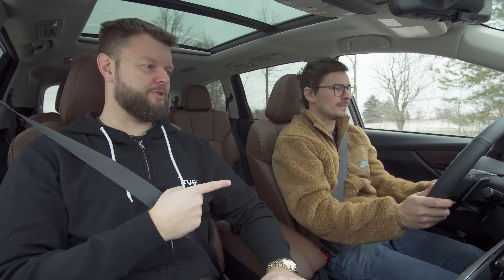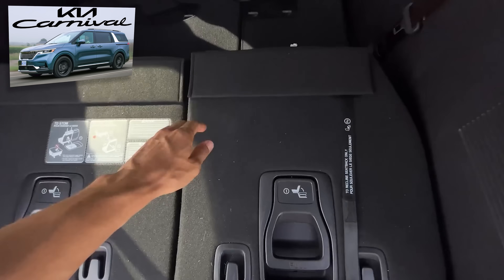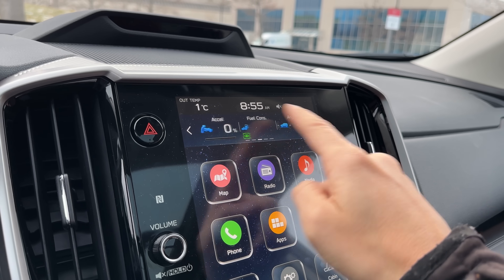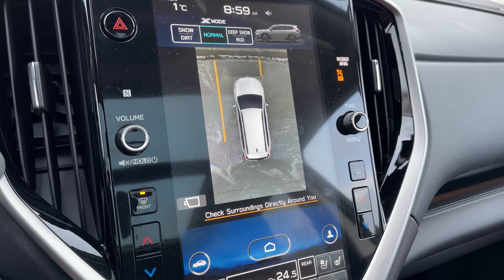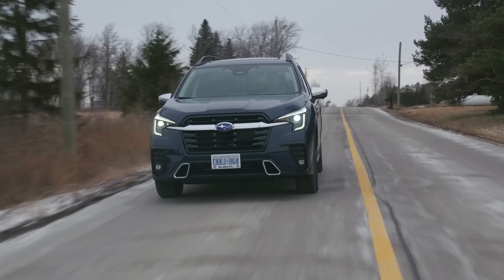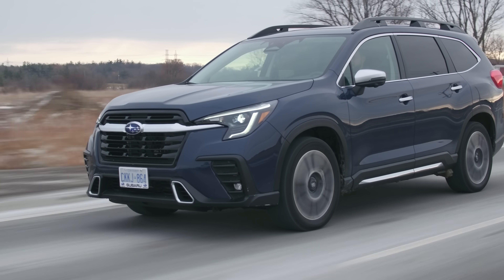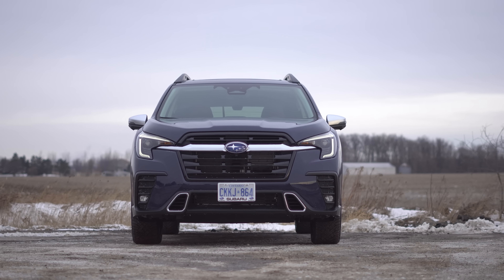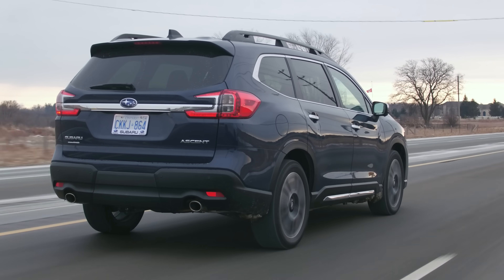2023 Subaru Ascent Review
2023 Subaru Ascent review by The Straight Pipes. The 23 Subaru Ascent is putting down 260 horsepower and 277 lb-ft of torque from a Turbo 2.4L 4Cyl Boxer engine. At $53,995 CAD, would you take it over the CX9, Hyundai Palisade or the Kia Telluride?